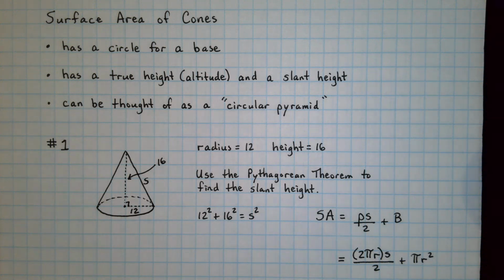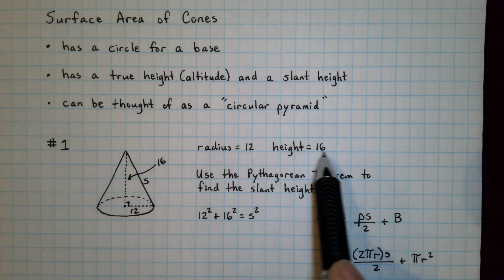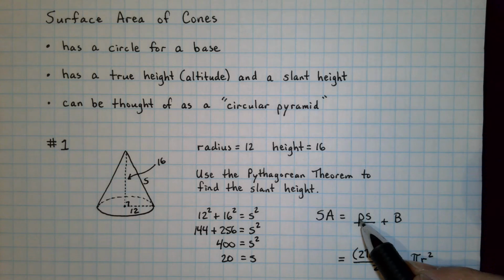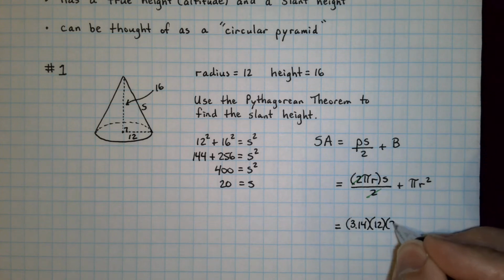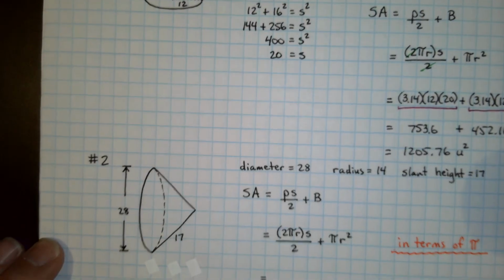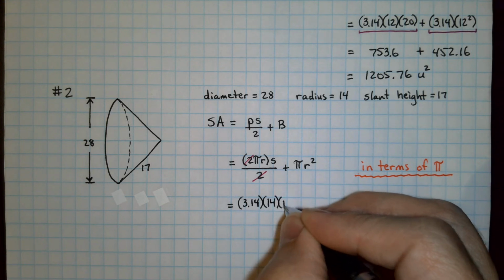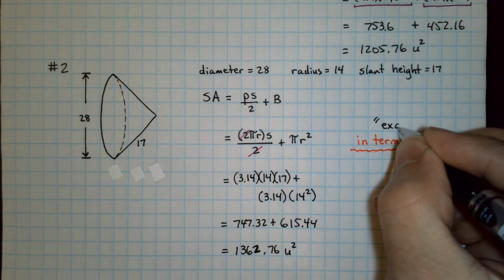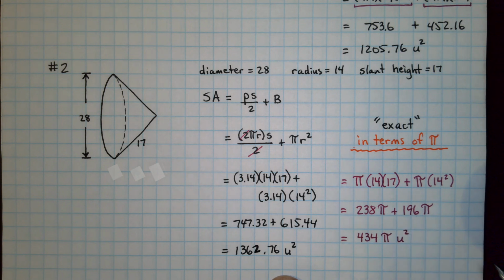Surface Area of Cones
This video shows how to find the surface area of a cone in decimal form or in terms of pi.